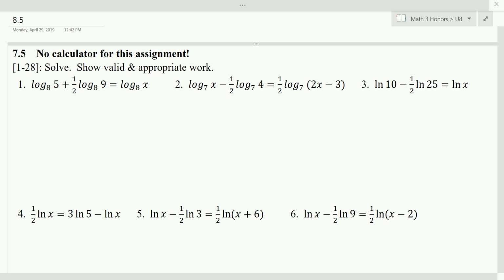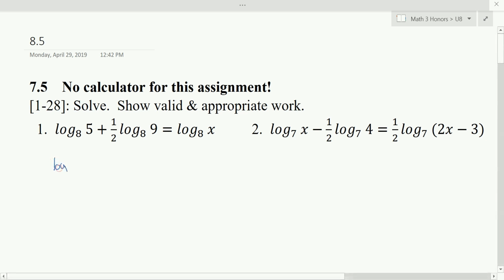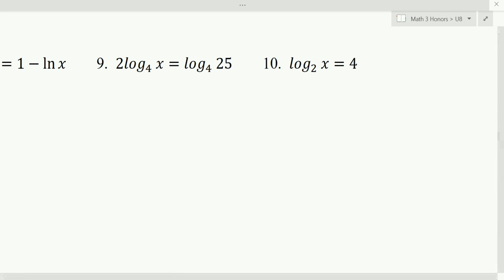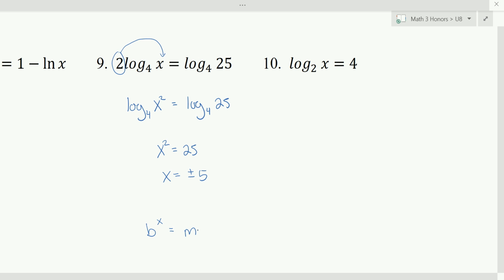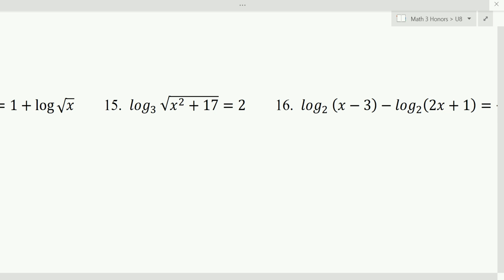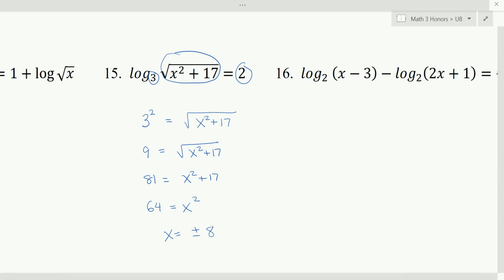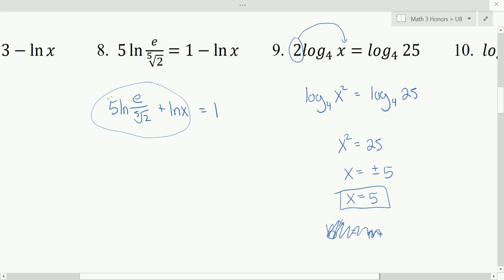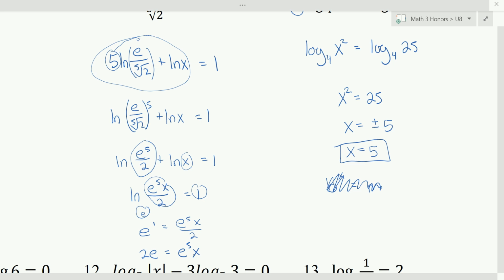Solving Equations with logs (M3 Notes 8.5)